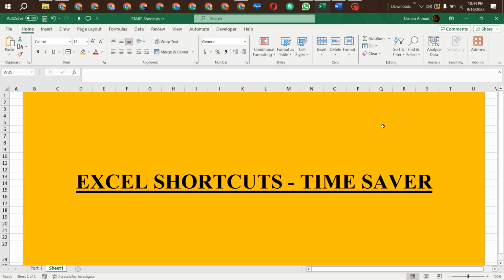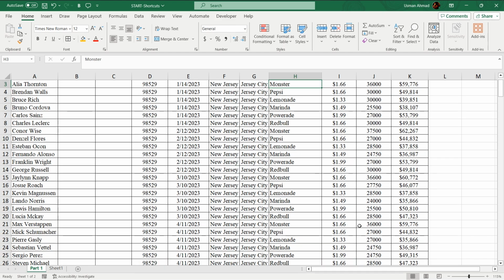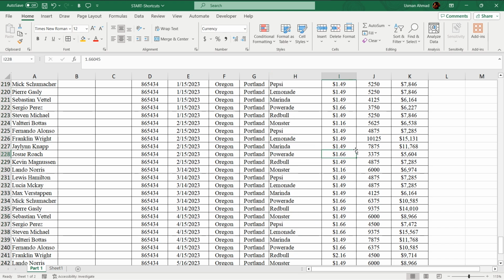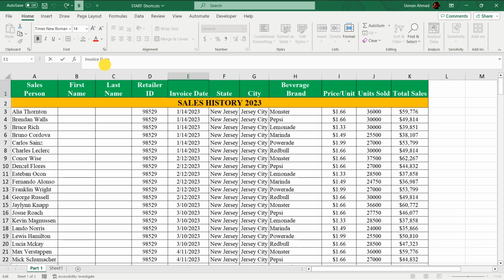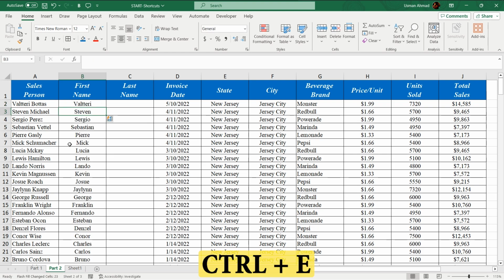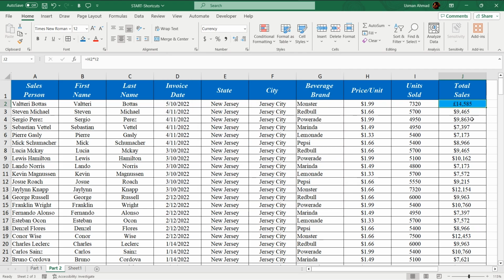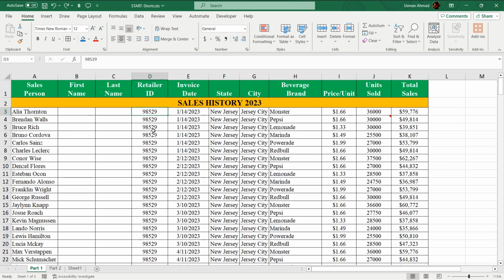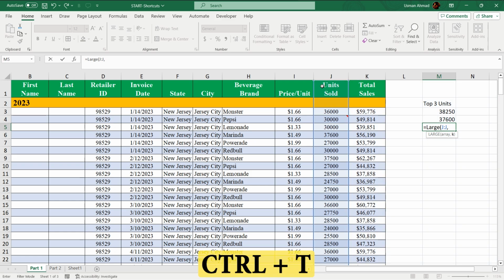20 Excel Shortcuts: Get More Done in Less Time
Are you spending too long on tedious Excel tasks that could be automated in seconds?

Discover hidden shortcuts that will save you hours and help fly through any spreadsheet. Learn key combinations for navigation, selections, filtering, calculations and more.

Jump between cells, sheets and files in one keystroke. Run macros or repeat actions on the fly.

Whether a beginner or power user, these pro shortcuts transform repetitive jobs into one-click chores.

Commit the top 20 Excel shortcuts to memory and leave slow clicking behind. Boost accuracy, shave minutes off tasks daily and get more done!

Here is the list of shortcuts we discuss in this video

Ctrl + arrow keys - Move between cells quickly
Double click cell border - Select entire column or row
Ctrl + Shift + L - Insert or remove borders simultaneously
F4 after formula - Anchor or lock cell references
Ctrl + AutoFill handle - Copy formulas down, left, right, up
Format Painter - Copy formatting with a right click
Flash Fill - Automatically fill in a series
Ctrl + ` - Toggle formula display between values and formulas
Alt + E + S - Save workbook quickly
Ctrl + ; - Enter current date
Ctrl + : - Enter current time
F5 + Special - Go to a specific cell reference
Ctrl + Shift + + or - - Expand or collapse the formula bar
Alt + = - Calculate worksheets
Ctrl + C, Ctrl + V - Copy/paste values only
Ctrl + Shift + Plus/Minus - Hide/Unhide details
Ctrl + 1 - Format cells window
Ctrl + ~ - Toggle between sheets
Alt + Page Up/Down - Switch between open workbooks